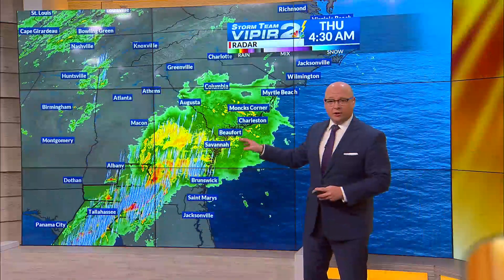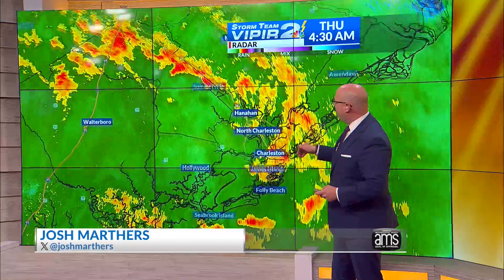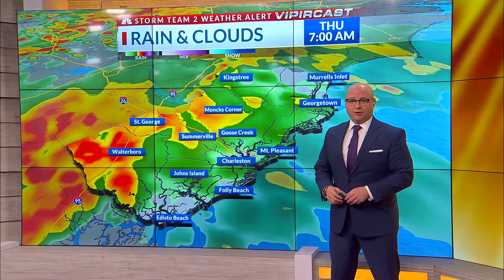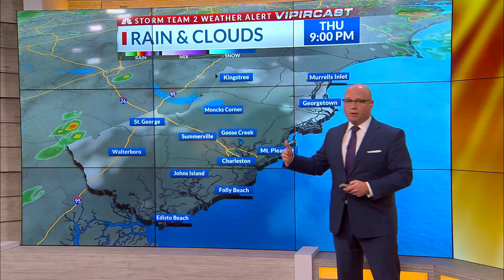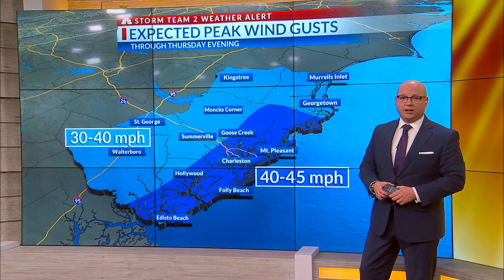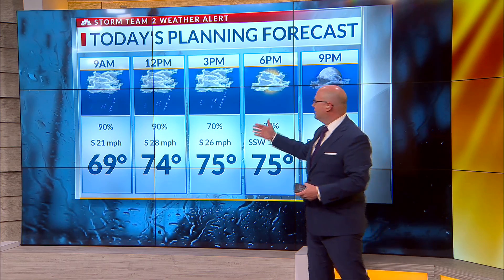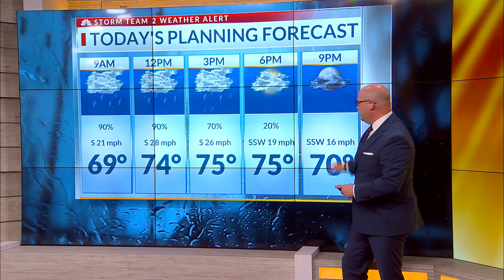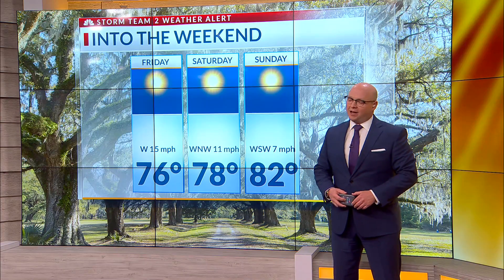Josh's Thursday Forecast 4-11